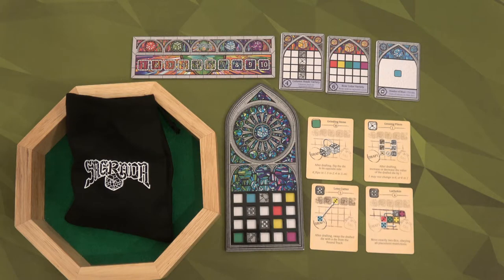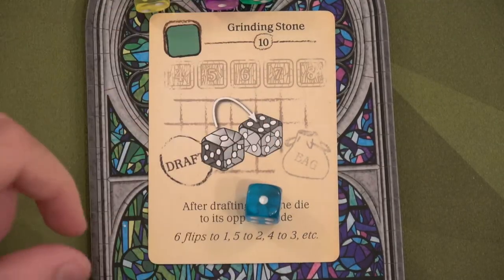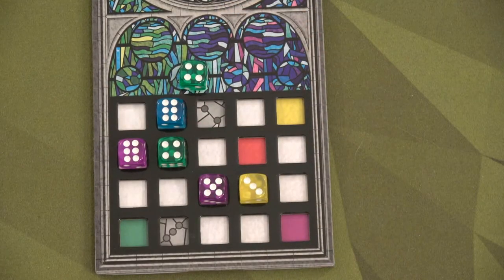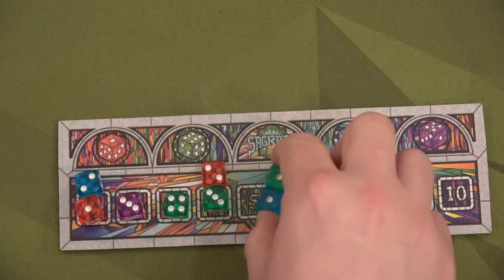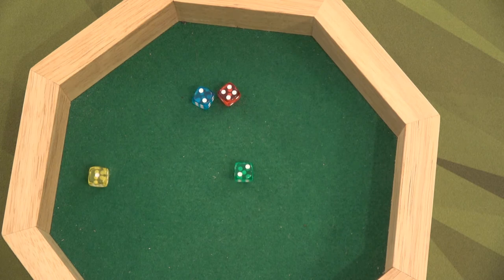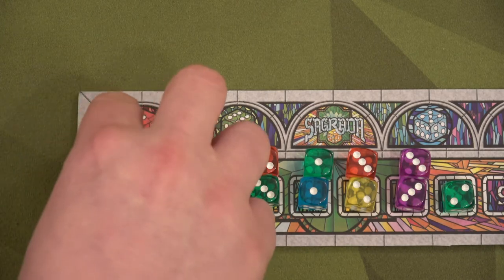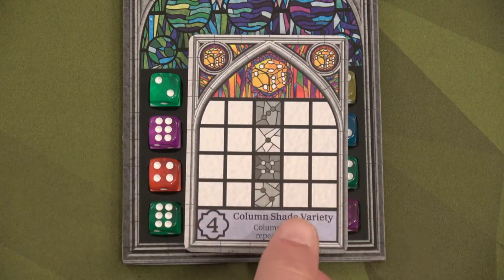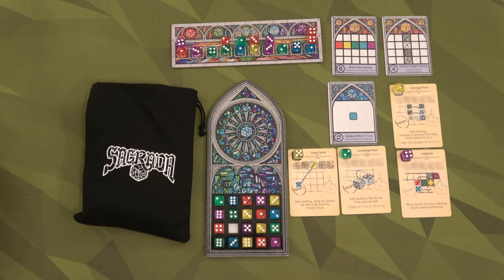Sagrada (Solo Playthrough)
This is a quick one!  You may have to pause the video once or twice to keep up.  Hope you enjoy!